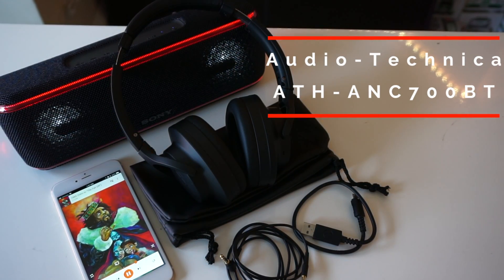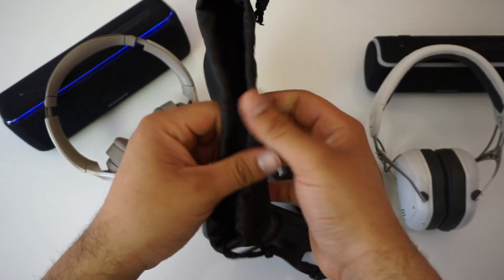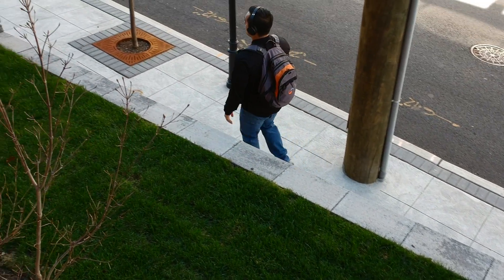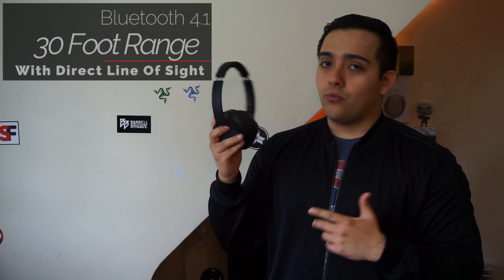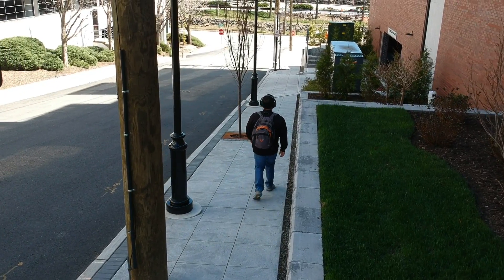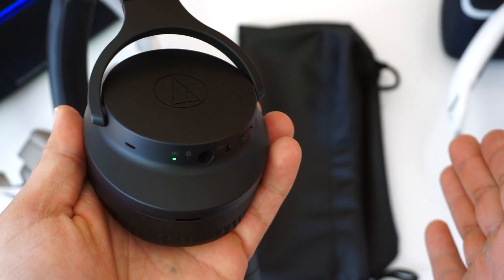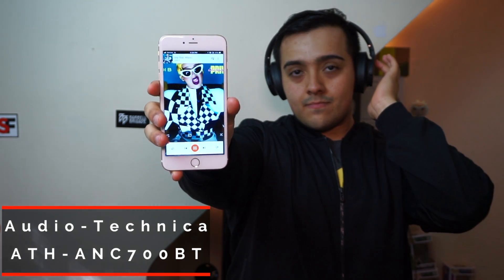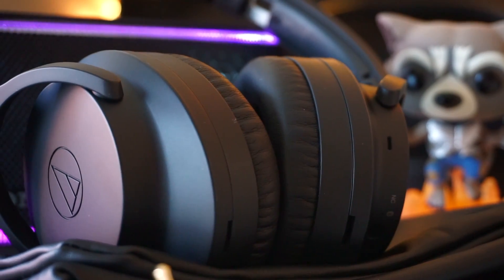Audio-Technica ANC700BT Review - A Budget Alternative To The Sony 1000XM2?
Get Them Here:
Audio-Technica ANC700BT
Sony 1000XM2

Hey! Try Amazon Prime Student & Get 6 Months Of Prime Free!

Not everyone is able to drop $350 on active noise canceling headphones like the Sony 1000XM2. So a lot of people have eagerly been waiting for the new Audio-Technica ATH-ANC700BT. Although the ANC performance on the Audio-Technica ANC700BT isn't as good as the Sony 1000XM2, the ATH-ANC700BT sound great, have a solid battery life and I feel that for $200 they are a pretty good deal.